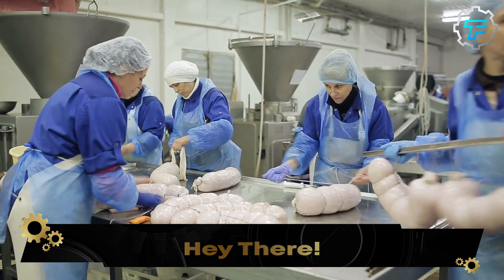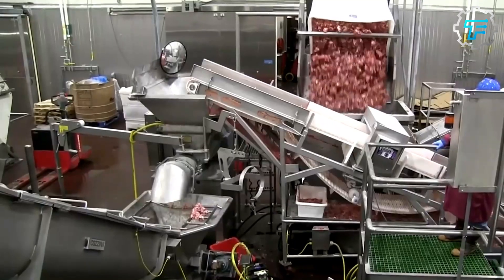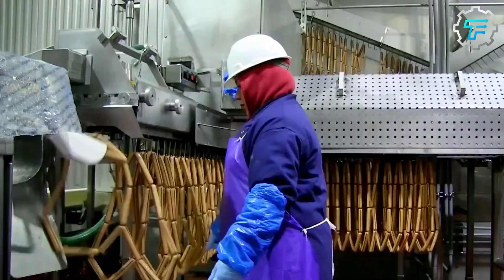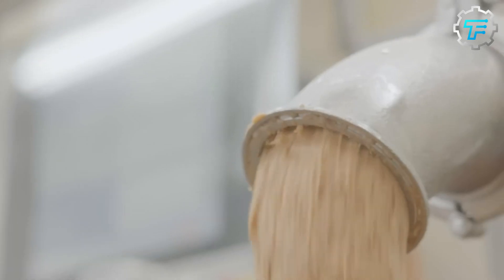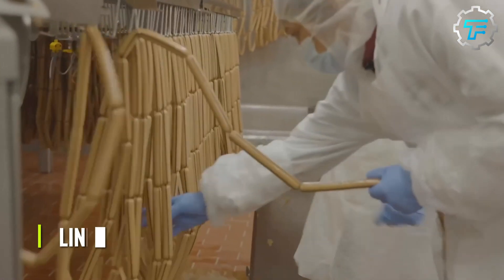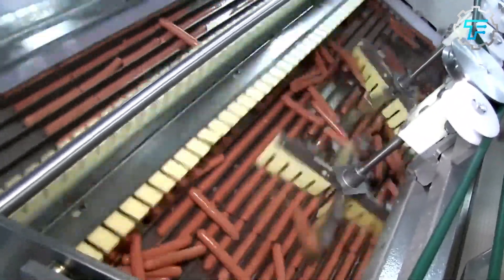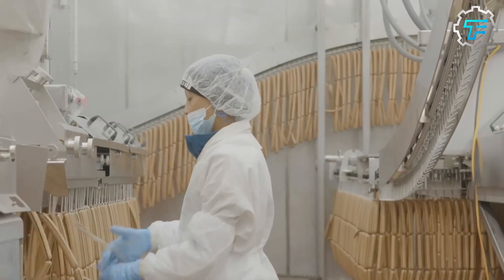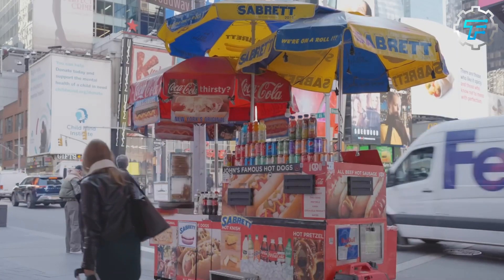This Is How Hot Dogs Are Made, It’s Way Worse Than You Thought!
Have you ever been to New York? For those that have, you’d agree with me that it is nearly impossible to be in the city without spotting the popular blue and yellow Sabrett umbrellas. Sabrett hotdogs are New York’s favorite, and in a city with a considerably large number of street food, that counts as something. Hotdog is one of the most interesting foods out there, and it doesn’t matter that there are a thousand and one ways to enjoy a hotdog because whatever method you pick, you’re in for a treat. However, have you ever stopped to wonder how they are made?